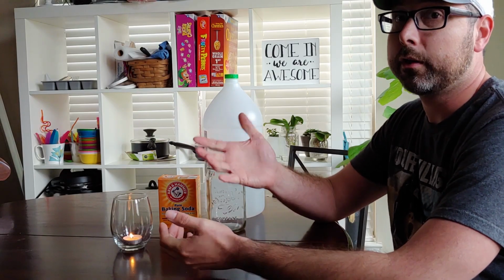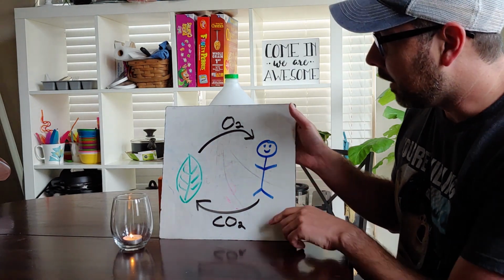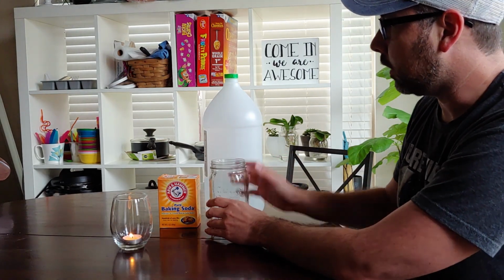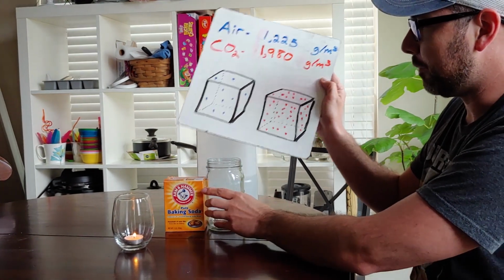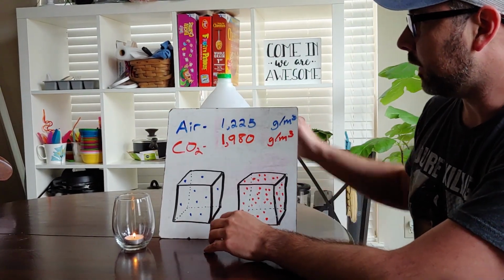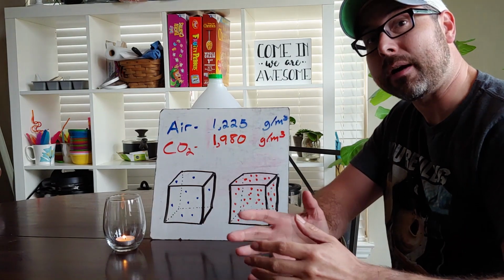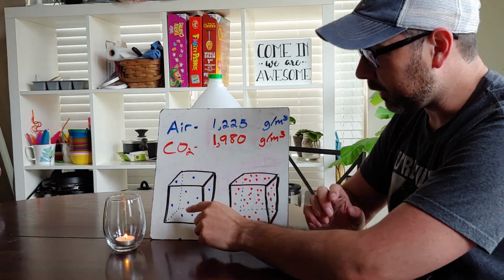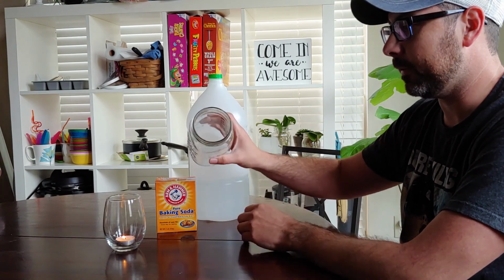Pouring Carbon Dioxide